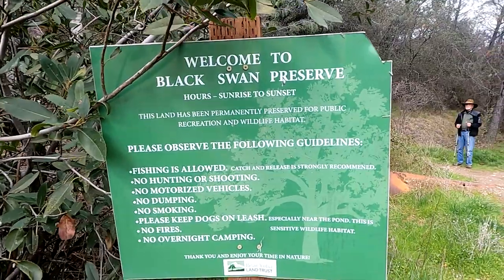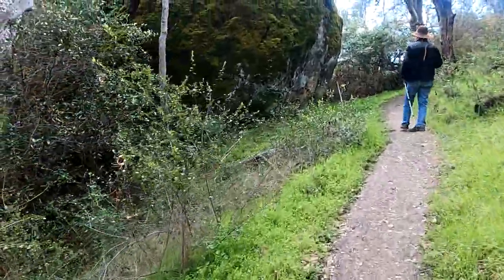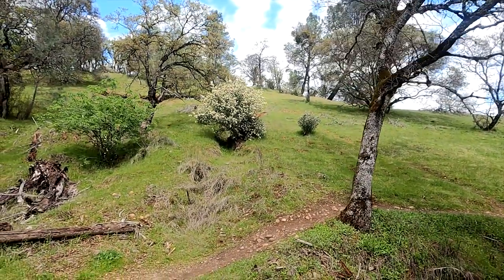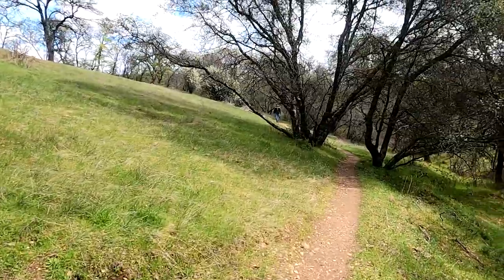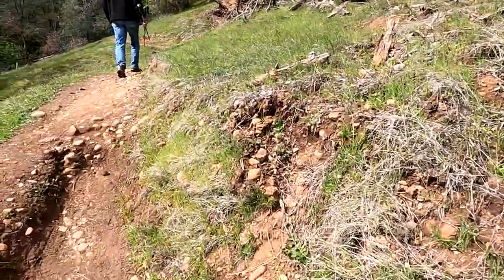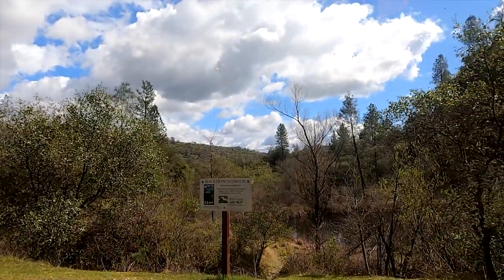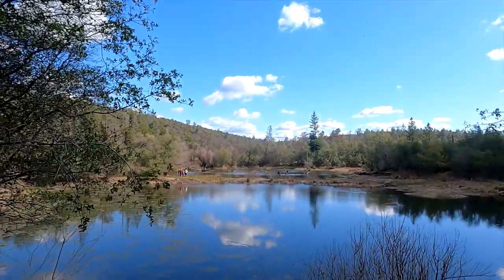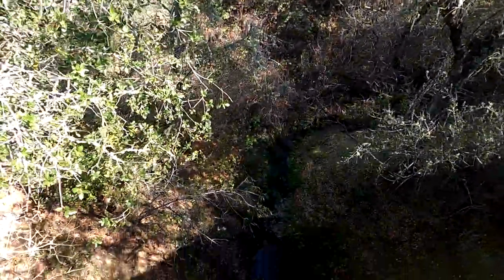Black Swan Trail, Smartsville, California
If you like my videos and want to support me, please check out my books below!